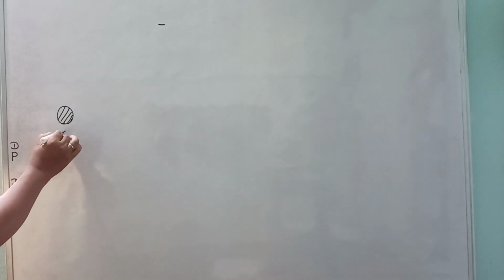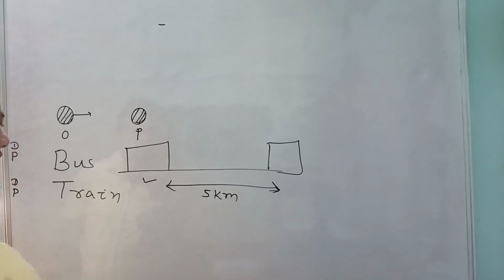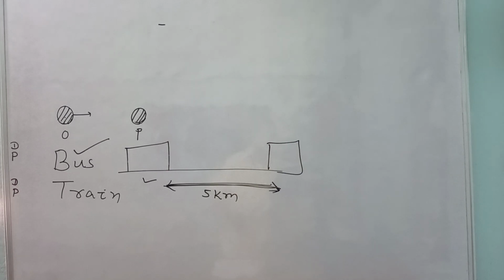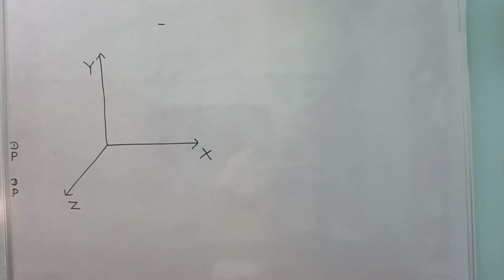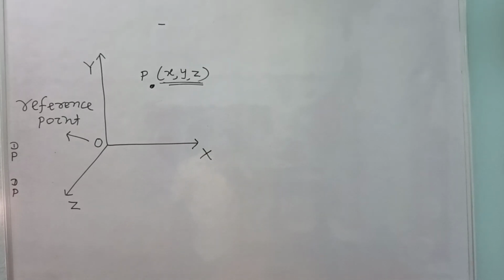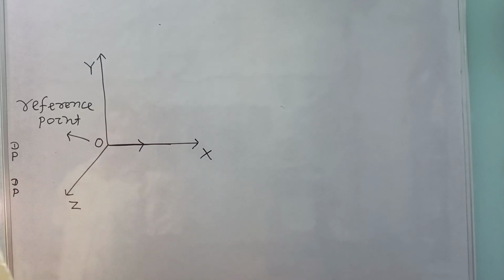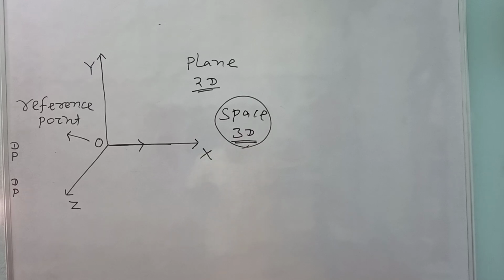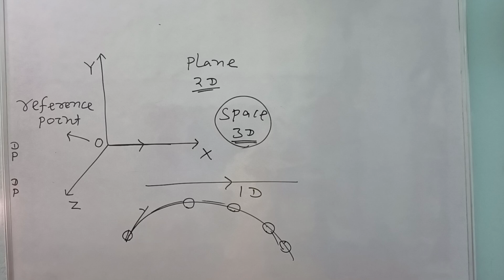Motion in straight line# 11th class|| CHSE/CBSE|| Er DP sir